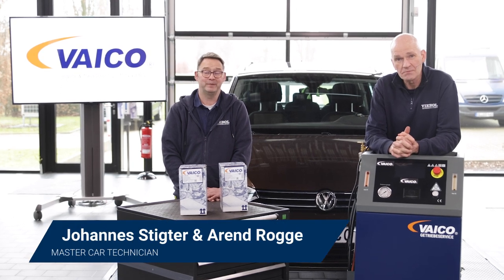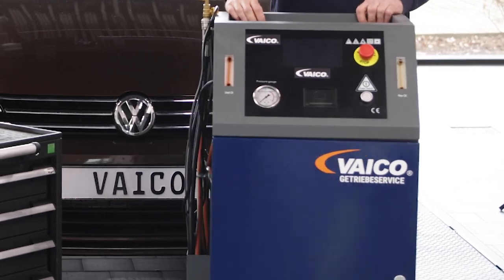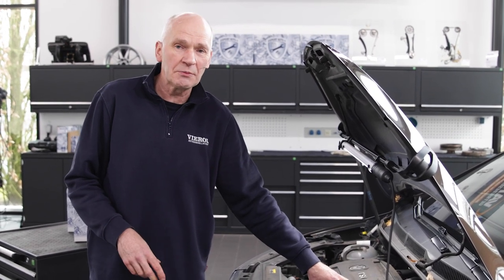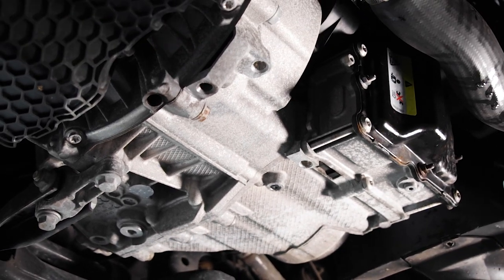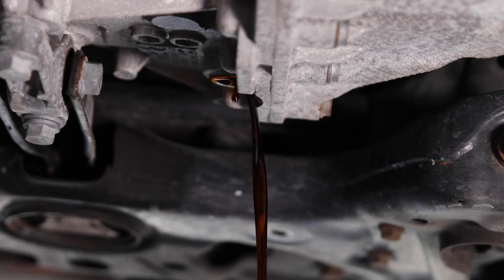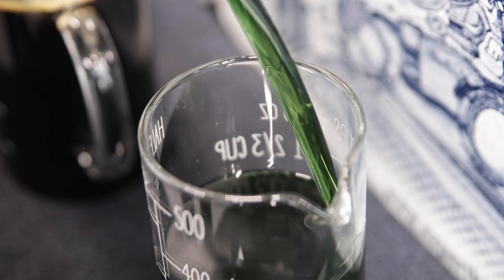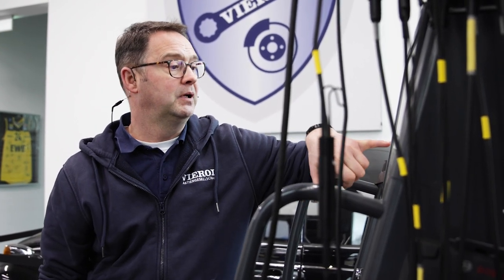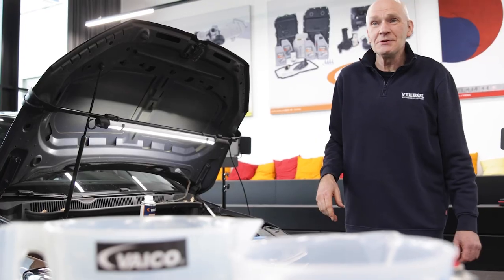Transmission fluid change DQ200 0AM | VW, AUDI, SKODA | EXPERT KITS+ V10-5582-SP1 & SP2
Change transmission fluid despite lifetime filling?

We show how easy it is to refresh the gearbox oil on the DQ200. Despite Lifetime filling, an oil change is highly advisable, as severe clouding occurs after only 80,000 km.

Our products can be purchased locally or online via wholesalers!
On our website you will find a wide range of car spare parts that may be of interest to you

We hope this video has been helpful to you.

** Our employees are tested for Corona before the video shoots!**